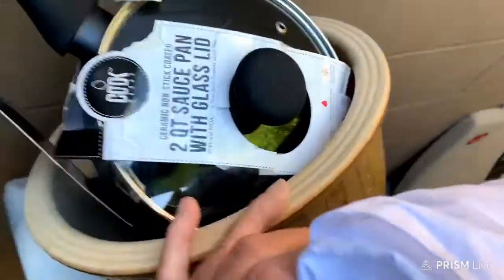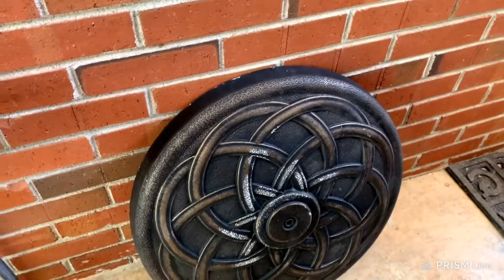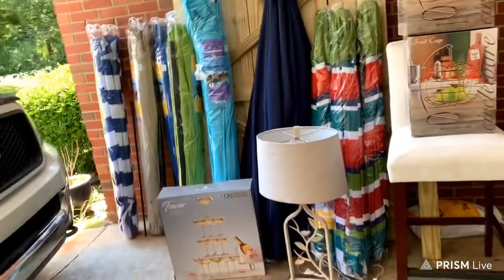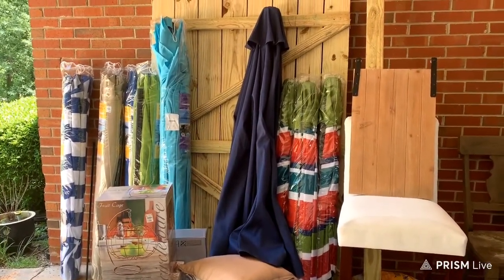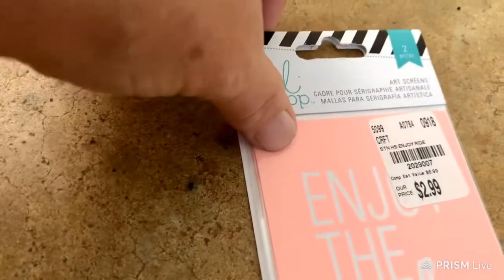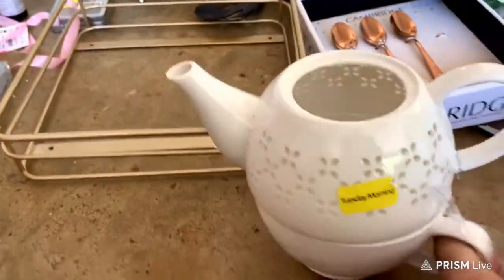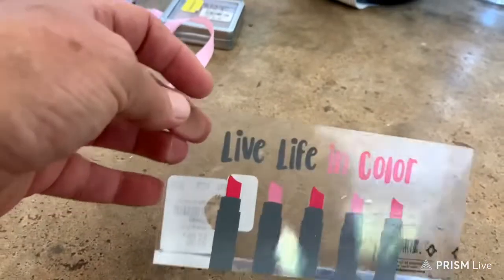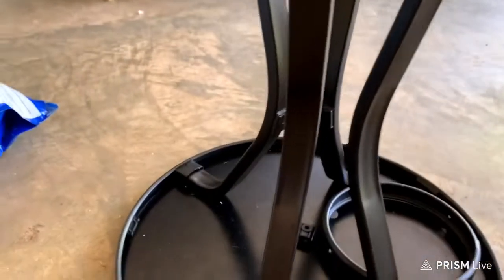DUMPSTER DIVING | OMG It’s Raining Umbrellas & More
Oh my word , the dumpster was loaded with so much stuff & so many outdoor umbrellas that I couldn’t believe it . Be safe & God Bless 🙏🏻❤️

Address
Angie Blackmon
Van Wyck SC 29744